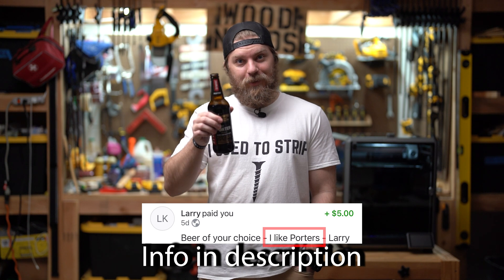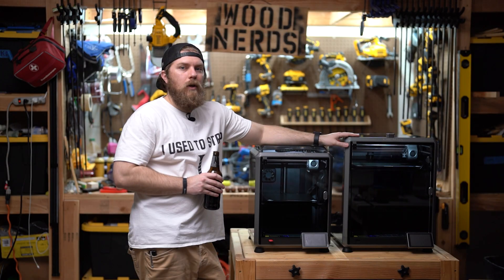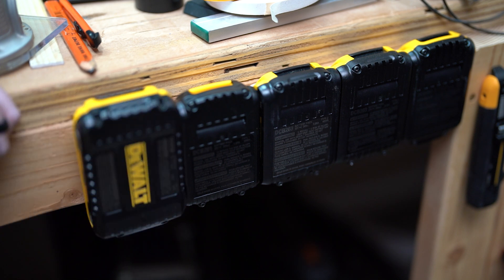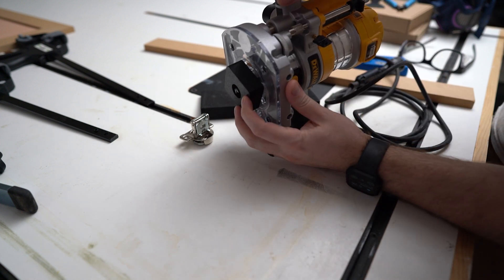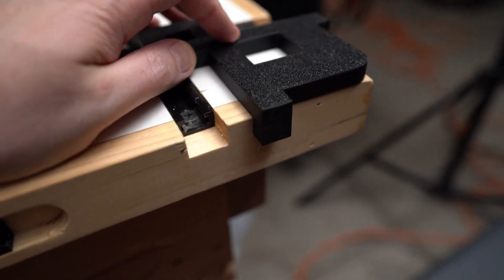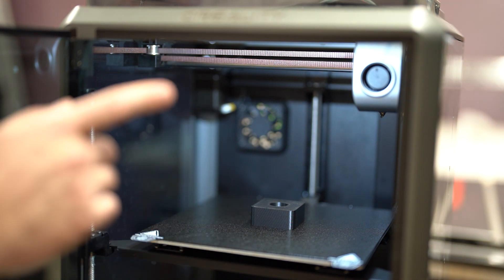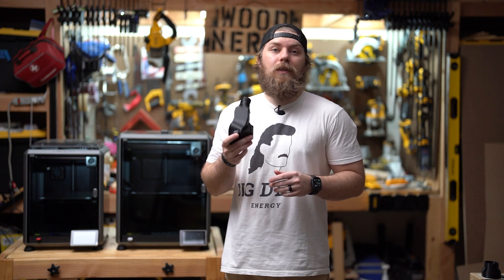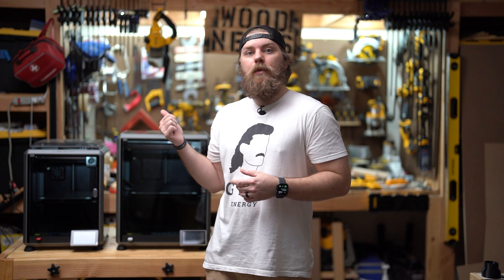Start A Business 3D printing Tools! Creality K1 and K1 MAX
If you like my videos and want to support a bro:
Wood Nerds gear is now available

***BUY YOUR BRO A DRINK***
Did I do a good job or help save you money by teaching you how to do it yourself? Buy your bro a drink, man! I'm toasting to my supporters at the end of videos and would be stoked for your support!

Cheers everyone!

Camera Gear:

Sony A7Riii
A7iii (Cheaper but awesome alternative)
GoPro Hero 5 Black (Lowest Price)

K1 Max - Creality

Sound Stripe copyright code(s): YSUEOREWYWM2DVIM